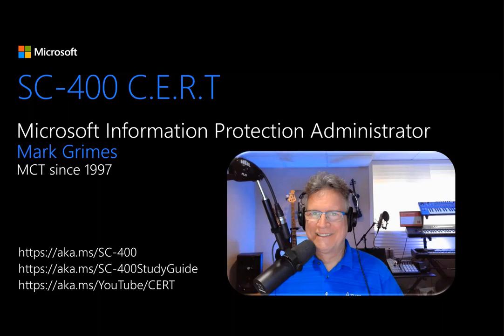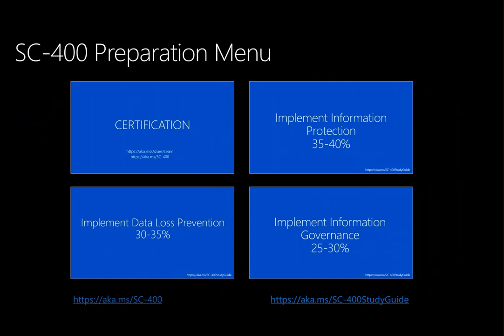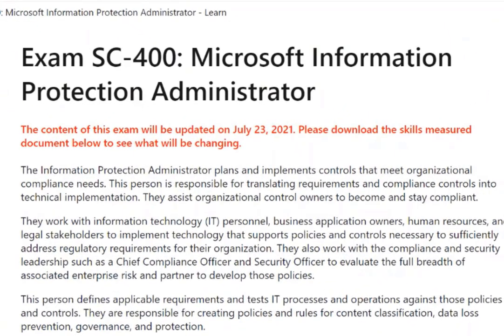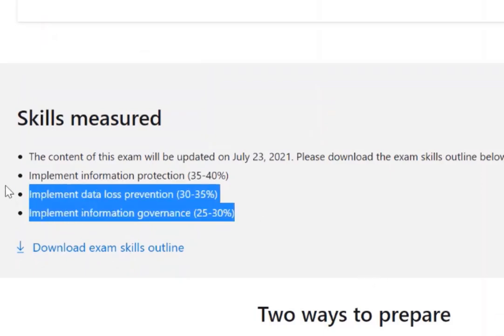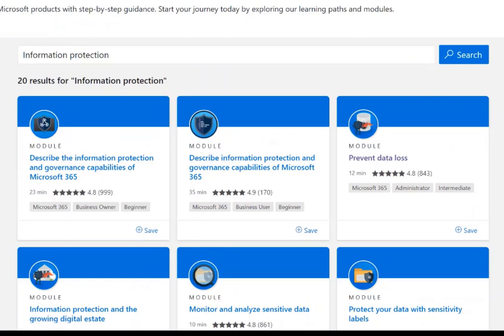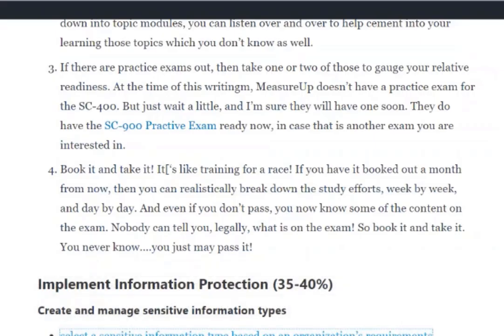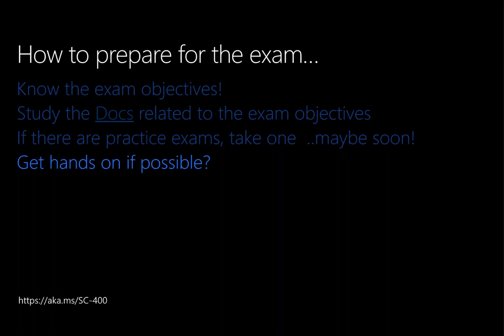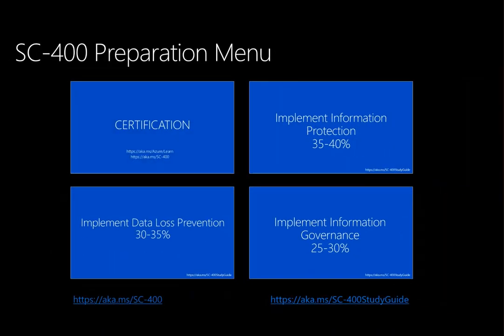SC-400 C.E.R.T. Module 1 - Introduction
In this first recording of 4, I review categorically what is on the exam, plus exactly how I prepare these sessions. which gives you a model for how to prepare for ANY Microsoft certification exam. All of the resource links for this exam are on my blog Between these videos, and those links, you pretty much have everything you need to get ready, faster, for the Microsoft Information Protection Administrator exam!